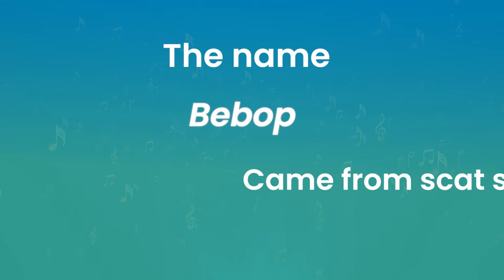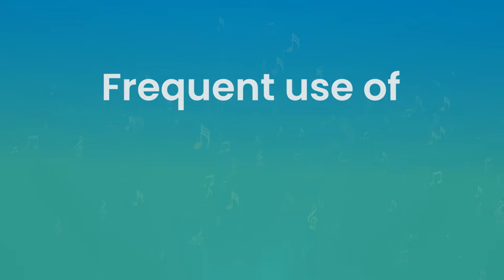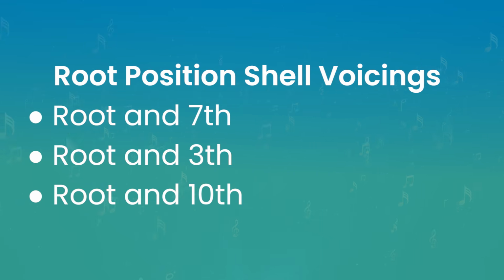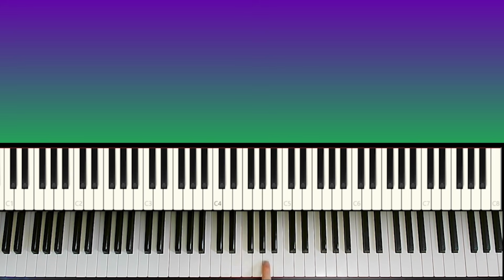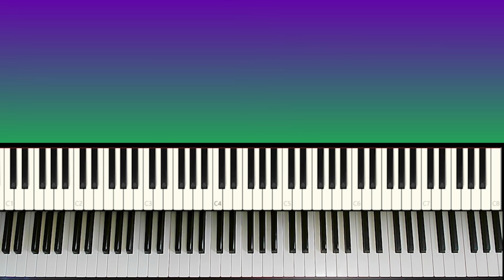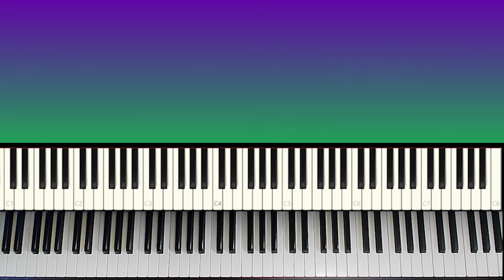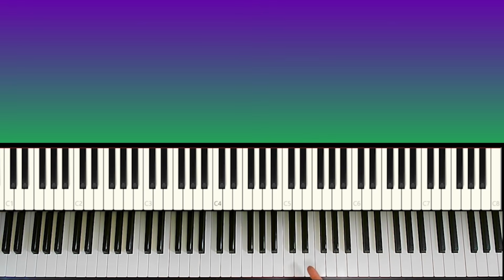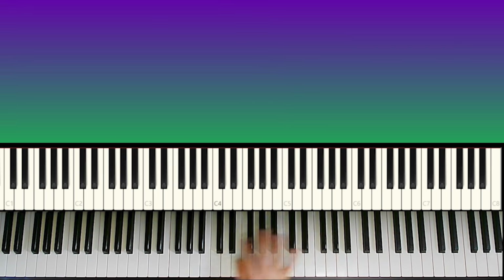Why You NEED to learn Bebop for better improvisation - Jazz Piano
Why should every jazz improviser learn Bebop? Many jazz musicians starting out skip this crucial step and never develop the strong, creative, and rhythmically powerful lines that Bebop gives you to level up your jazz piano and jazz harmony skills.

In this video, I break down:

 • The real origin and meaning of the term Bebop
 • The key characteristics that define the Bebop style
 • Why it’s essential for improvisers — especially pianists
 • How to start practicing Bebop effectively using concepts like enclosures and chromaticism

►► Overwhelmed and don’t know what to practice? Grab my Practice Structuring Guide, my most in-demand resource

►► Download my FREE guide on 5 Simple Ways to INSTANTLY Improve Your Solos

►► Modes Cheat Sheet: a significantly better approach for learning, using and applying modes of major and melodic minor

►► Classical or New to Jazz piano? Grab my eBook for exactly where to start, mindset shifts and 10 First Steps for success in jazz

👉👉 If you’re a serious musician looking for expert guidance and total transformation with your playing, learn more about my 3-month mentorship program and book a free 30-minute call to discuss your goals

👉 If you're tired of not being able to solo well, you run out of ideas of what to play all the time, you're not confident in your ability to solo, and you want to fix all of those problems FOREVER, then check out my soloing course, The Complete Jazz Improv System

Intro and Outro Music: “Daahoud” - Clifford Brown

Coming from a heavy Classical background and no idea where to start? Check out my published eBook on how to transition into Jazz and exactly where to start!

Looking to go on a deeper dive with your goals with mentorship?

Chapters:

00:00 Intro
01:09 History & What defines the style
05:12 Left Hand practice
07:23 Right hand practice
17:19 Outro and Free Guides